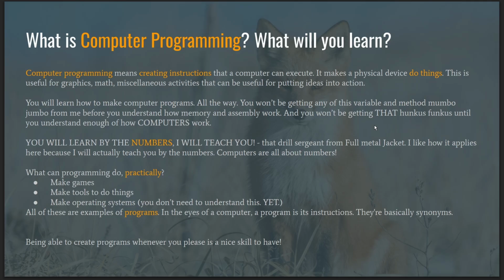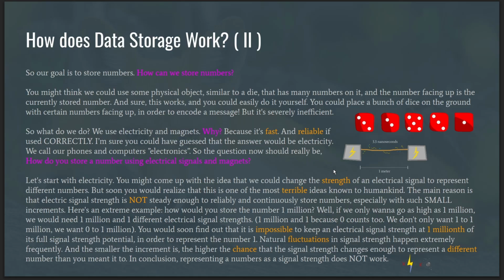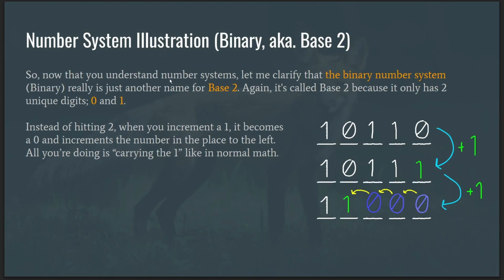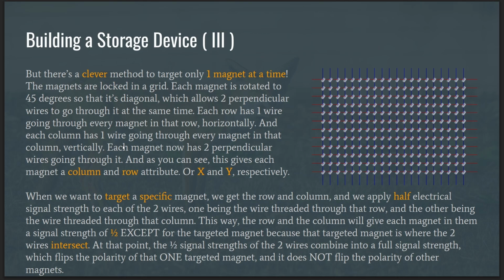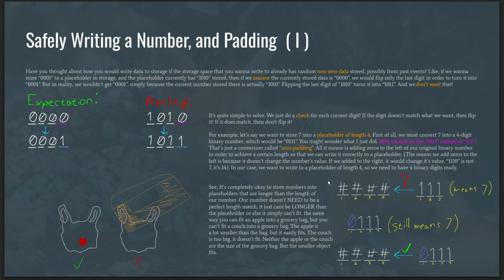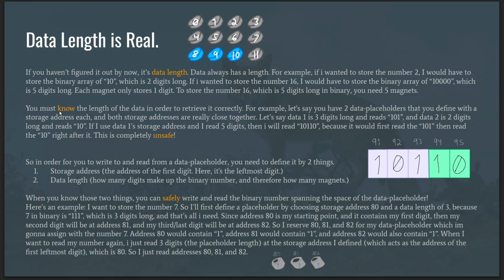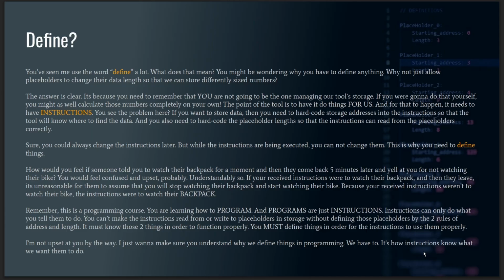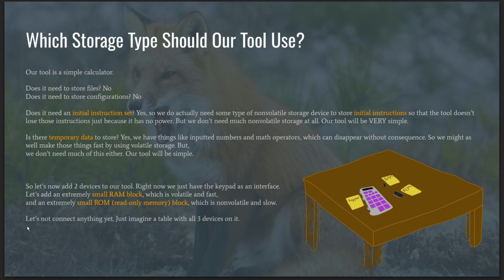Programming Foundations: How Computers Really Run Code || Data Storage